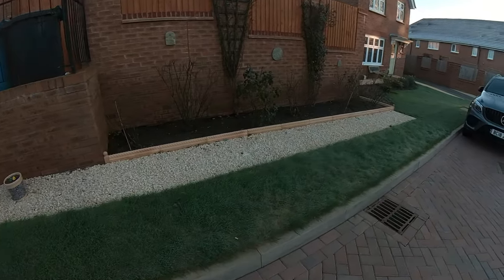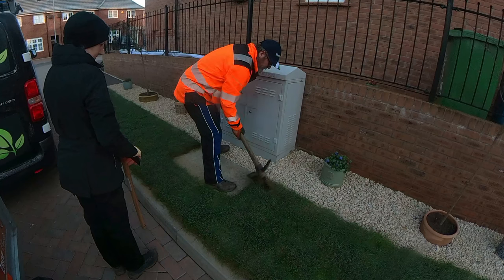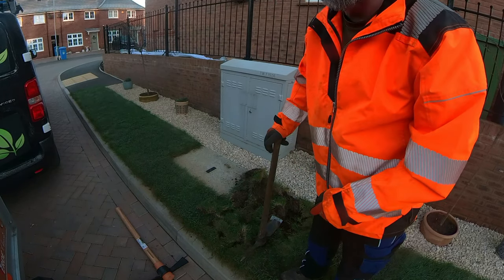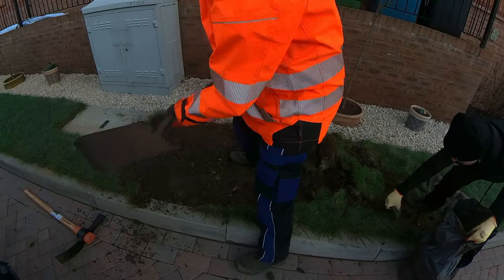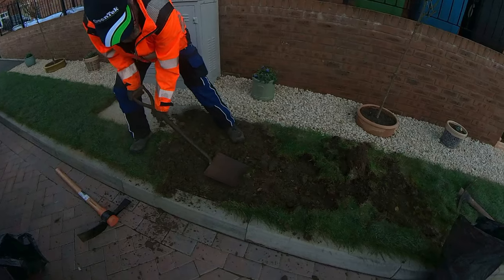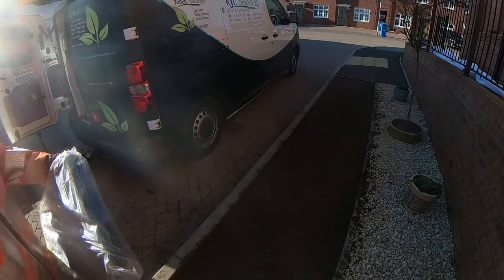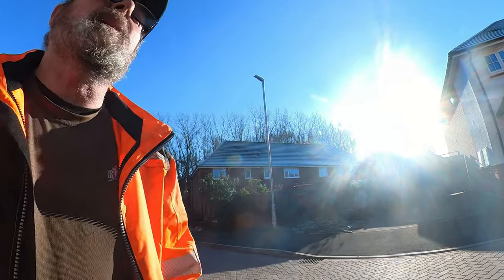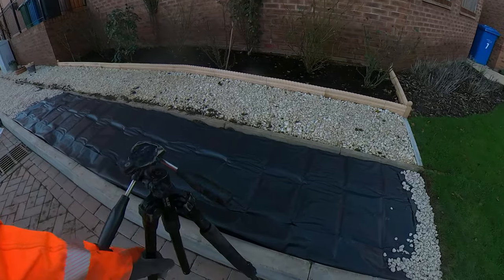Achieving a Low-Maintenance garden with Stone